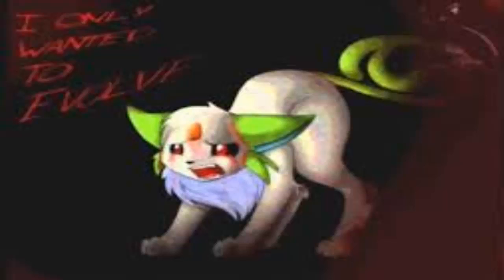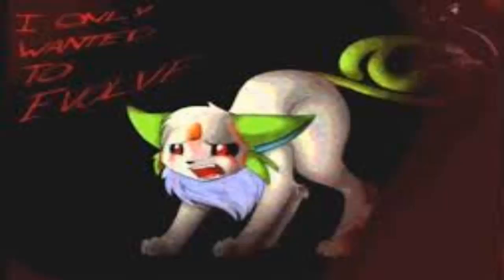Prevention of Evolution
This is not me in this video (obviously) but a friend who has not started a channel yet